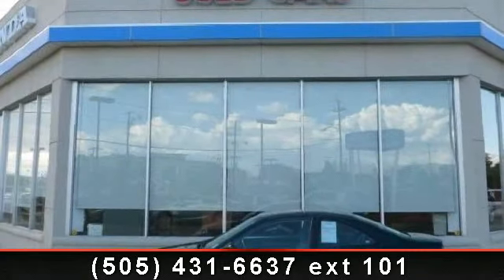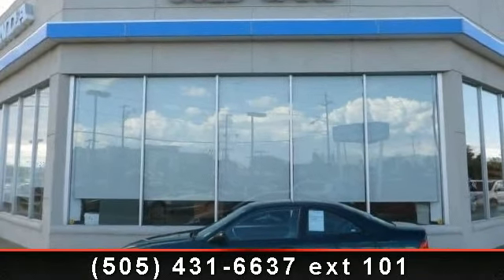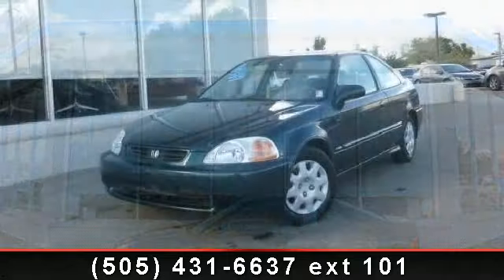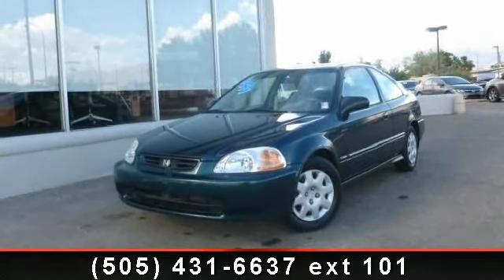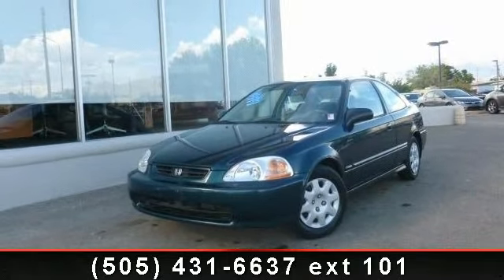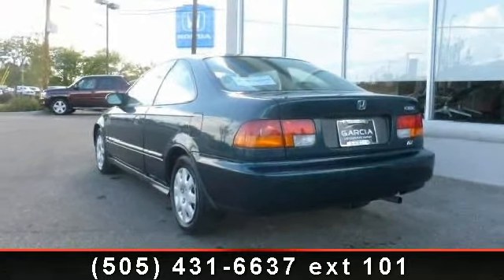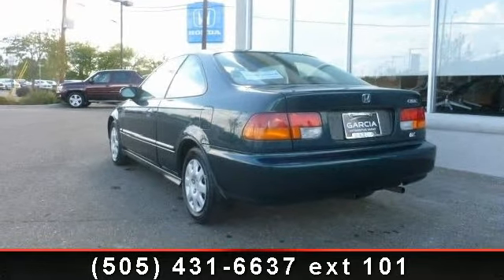1998 Honda Civic - Garcia Honda - Albuquerque, NM 87110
A very nice older Civic with impeccable service records and the timing belt was done just over a year ago.  You will not be disappointed!